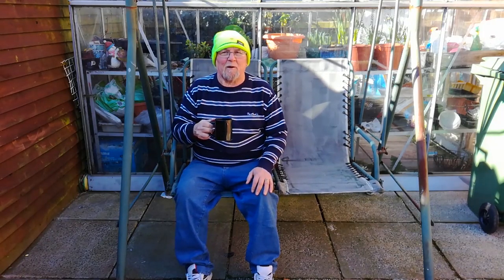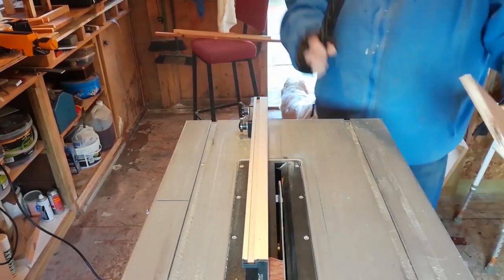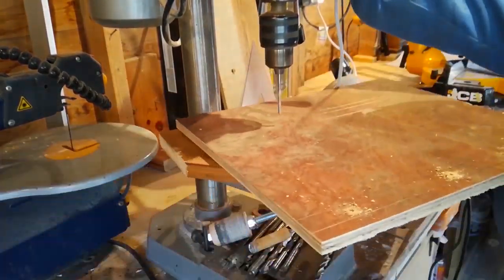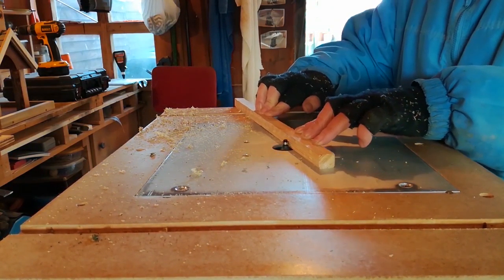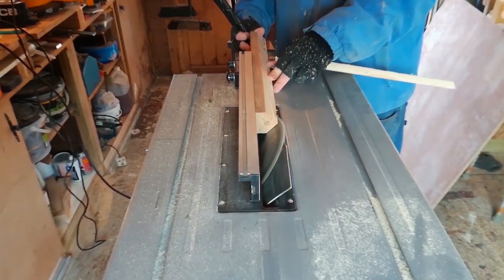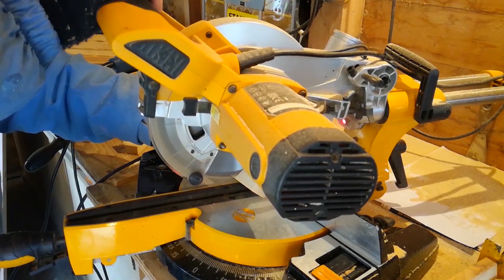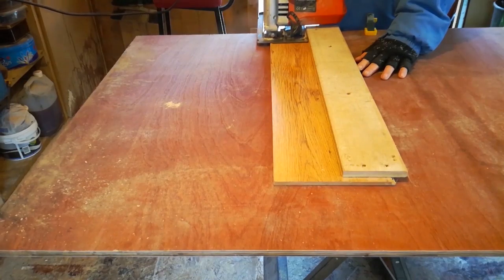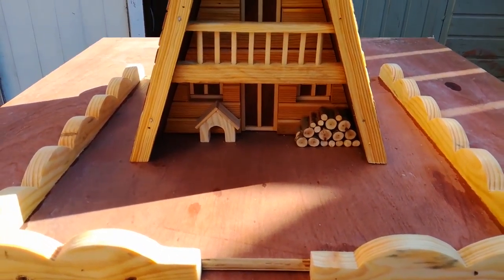How to build an Alpine bird table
How to build an Alpine Bird Table is a short video that teaches you how to use scrap wood instead of wasting it. I chose an Alpine design just to be a bit different. It's coming into spring time and there's nothing better than watching the birds eating from something you made.
Bird table's are everywhere in the shops at the minute but there's nothing like making your own. For a start it'll be much stronger and last a lot longer.
I've made everything from gypsy caravan tables to bungalows. But this time I wanted something different so Alpine in my eyes was the way to go.
It may look quite intricate but it's not really. I show you step by step the procedure. How to build is a series of tutorials that will show you how to do a lot of other stuff as well.
I live just outside Belfast in Northern Ireland, a little seaside town called Bangor. I have been a carpenter now for 36 years and am now semi retired so I decided to teach others through these tutorials. I have learned a lot myself from watching other tutorials on you tube and there's plenty out there.
In this tutorial I use a table saw,a router table,a drill press, a screwdriver and a band saw among some other smaller tools including fixings.